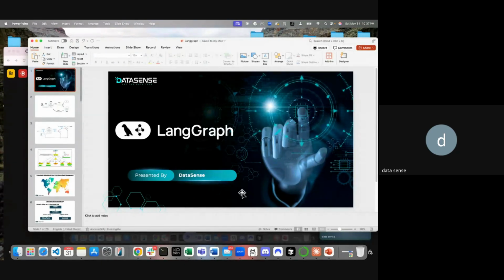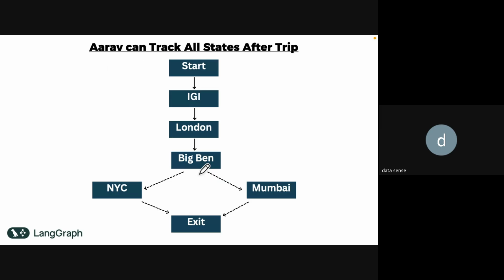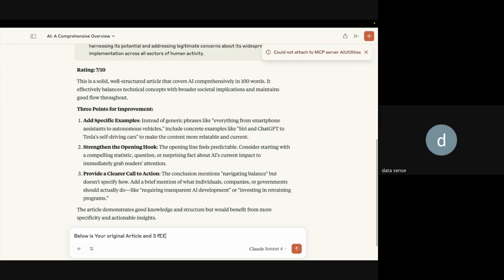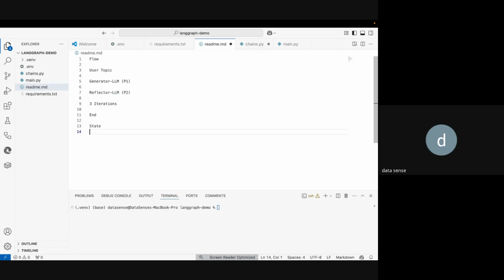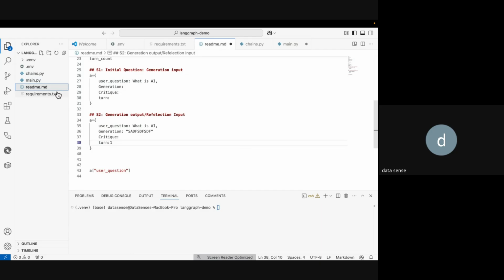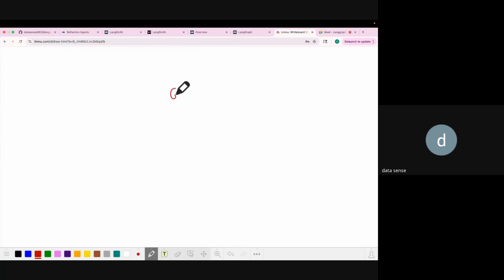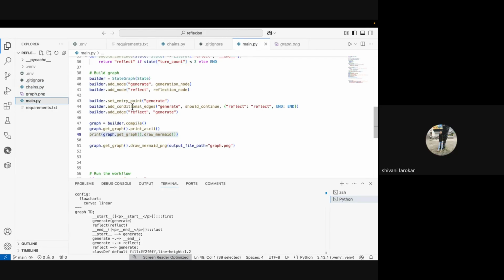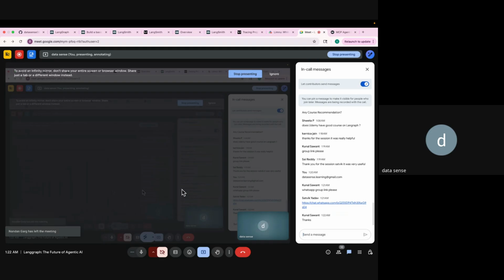𝗪𝗵𝗮𝘁 𝗶𝘀 𝗟𝗮𝗻𝗴𝗚𝗿𝗮𝗽𝗵? 𝗕𝘂𝗶𝗹𝗱 𝘁𝗵𝗲 𝗙𝘂𝘁𝘂𝗿𝗲 𝗼𝗳 𝗔𝗴𝗲𝗻𝘁𝗶𝗰 𝗙𝗹𝗼𝘄𝘀 𝘄𝗶𝘁𝗵 𝗮 𝗥𝗲𝗳𝗹𝗲𝗰𝘁𝗶𝗼𝗻 𝗔𝗴𝗲𝗻𝘁 𝗣𝗿𝗼𝗷𝗲𝗰𝘁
𝗪𝗲𝗹𝗰𝗼𝗺𝗲 𝘁𝗼 𝘁𝗵𝗲 𝗟𝗶𝘃𝗲 𝗪𝗼𝗿𝗸𝘀𝗵𝗼𝗽: 𝗪𝗵𝗮𝘁 𝗶𝘀 𝗟𝗮𝗻𝗴𝗚𝗿𝗮𝗽𝗵? + 𝗥𝗲𝗳𝗹𝗲𝗰𝘁𝗶𝗼𝗻 𝗔𝗴𝗲𝗻𝘁 𝗣𝗿𝗼𝗷𝗲𝗰𝘁 𝗕𝘂𝗶𝗹𝗱

In this hands-on session, we dive deep into LangGraph — the framework that’s redefining how we build agentic flows with LLMs.

🔍 𝗙𝗶𝗿𝘀𝘁,  we break down 𝘄𝗵𝗮𝘁 𝗟𝗮𝗻𝗴𝗚𝗿𝗮𝗽𝗵 𝗶𝘀, how it compares to traditional chaining frameworks, and why it's the future of stateful, reactive agent workflows.

🛠️ Then, we build a 𝗿𝗲𝗮𝗹-𝘄𝗼𝗿𝗹𝗱 𝗥𝗲𝗳𝗹𝗲𝗰𝘁𝗶𝗼𝗻 𝗔𝗴𝗲𝗻𝘁 𝗣𝗿𝗼𝗷𝗲𝗰𝘁 step by step — showing you how LangGraph helps maintain memory, control flow, and reasoning structure across your AI agents.

Whether you're just exploring agents or already deep into production apps, this live session gives you actionable insights and code to level up fast.

⏱ 𝗧𝗶𝗺𝗲𝘀𝘁𝗮𝗺𝗽𝘀:

00:00 – Welcome & What You’ll Learn
11:00– What is LangGraph? Core Concepts State, Node and Edges
55:00 – Building a Reflection Project
2:00:40 – Final Q&A + Key Takeaways